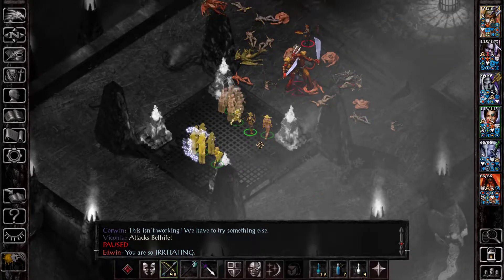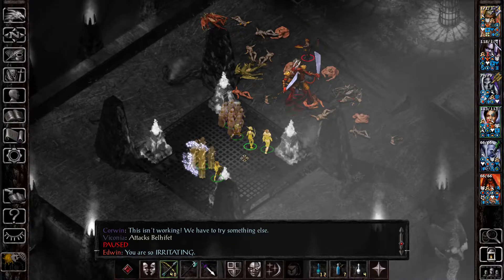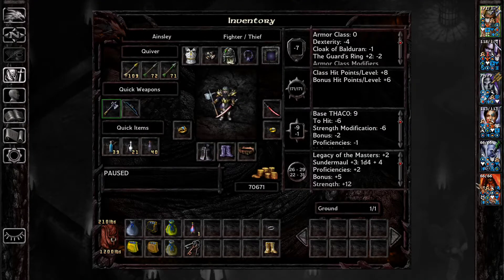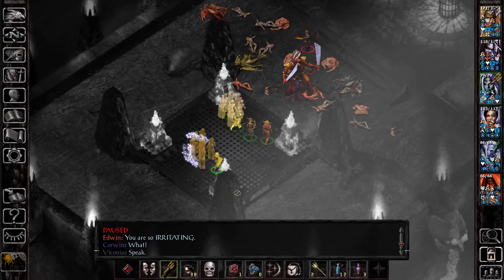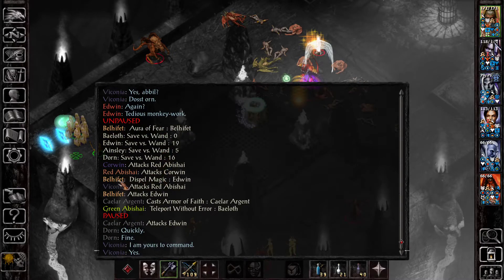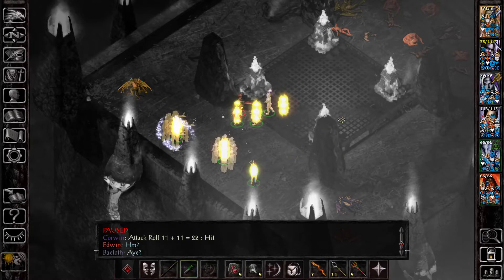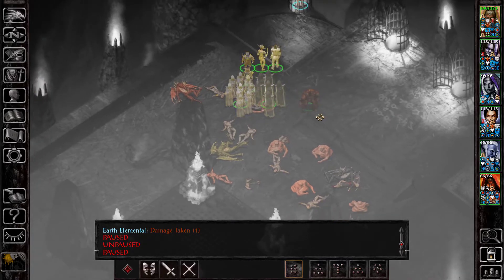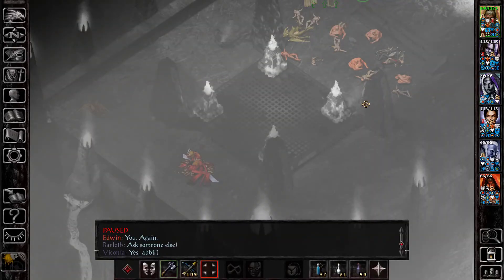Baldur's Gate Siege of Dragonspear - How to deal with Belhifet (Final boss fight)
Hello everyone. This video is meant to help anyone having trouble with the last boss fight of Baldur's Gate Siege of Dragonspear, Belhifet.
The first time(s) you do this encounter, it's not really obvious some of the things that are happening so I try to explain how to best approach the situation and also give some hints in terms of strategy from personal experience.

Small tl;dr about what you need for this fight:
1. Buff late in the elevator (after third wave of demons come), otherwise you risk losing your buffs.
2. Make sure you have your fighters equipped with +3 enchanted weapons or, if you don't have such weapons, an arcane caster that can cast "Enchanted weapon" on your fighters (there is a scroll for this spell in the keep before you enter the demon plane) and have +3 enchanted arrows if you use archers.
3. Avoid or minimize impact of Belhifet's initial Dispel Magic barrage (sacrificial lamb or Spell Immunity: Abjuration)
4. Having a way to dispel invisibility helps.